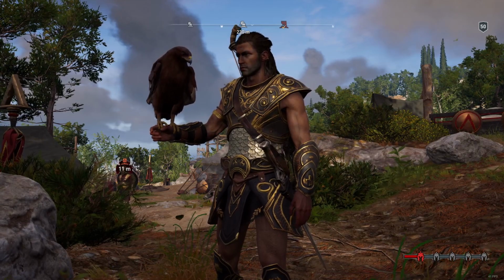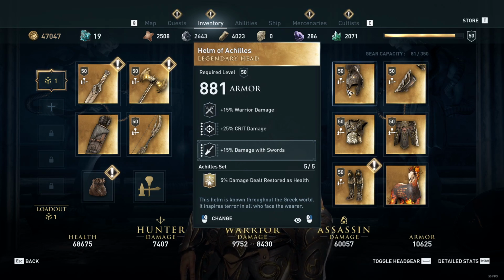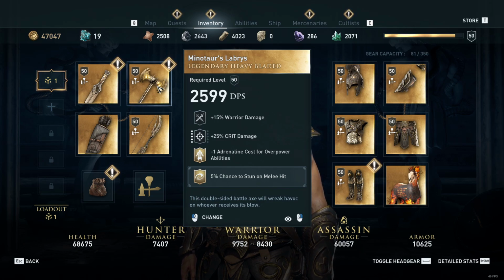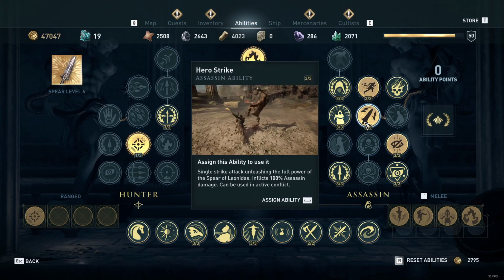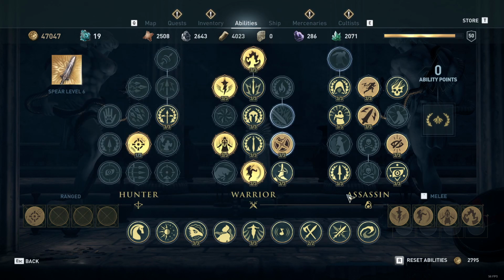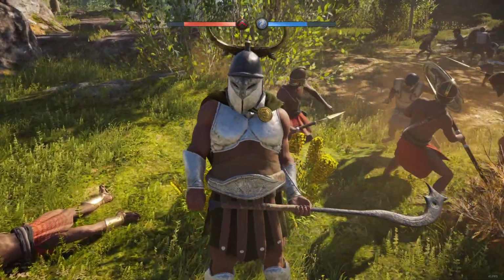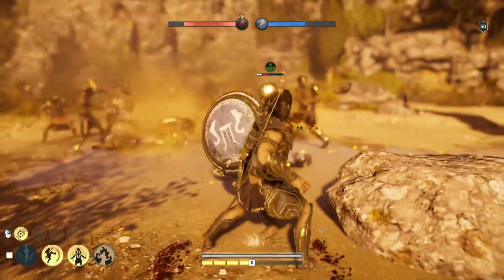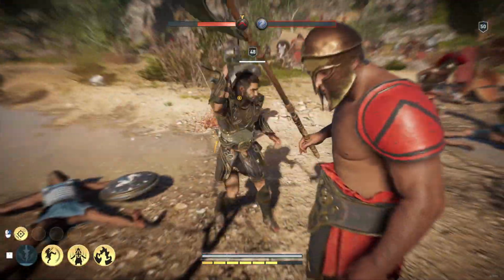Assassin's Creed Odyssey Warrior Build 2020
In this Assassin's Creed Odyssey Warrior Build, I go over how you can build yourself a self-healing Assasin's Creed build that will make you basically immortal on the battlefield. This Assassin's Creed Odyssey build focuses on warrior damage and skills as well as the Achilles set to heal you when you do damage. I mainly focus on using the sword but you can switch it out for another weapon if you like. The build also focuses on graining adrenalin so you can use your abilities more often in Assassin's Creed Odyssey.

00:00 Intro
01:00 Gear
04:23 Abilities
06:59 Gameplay
11:14 Like & Subscribe